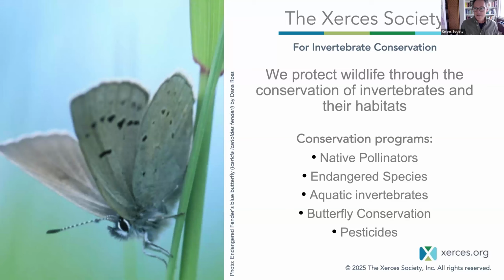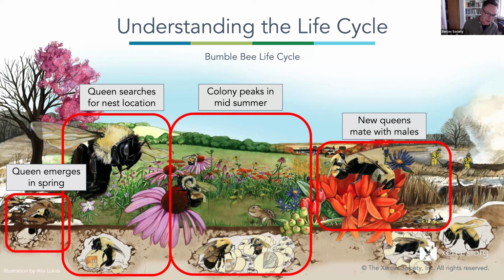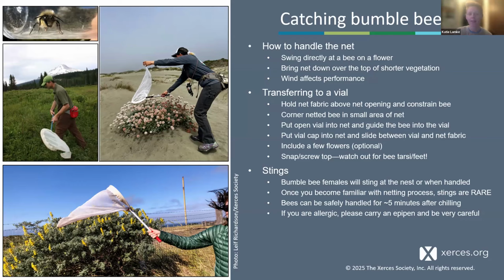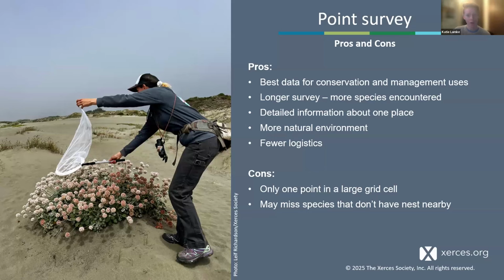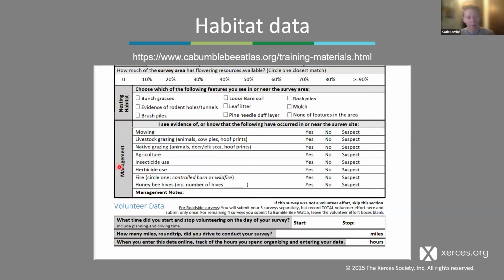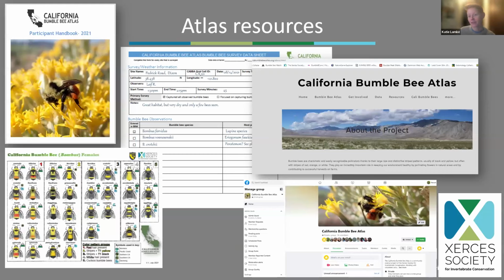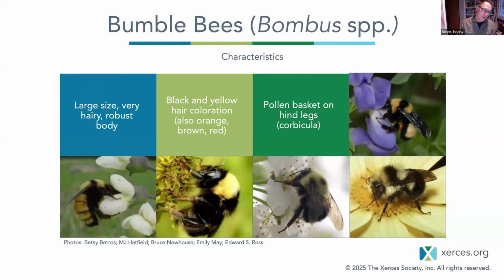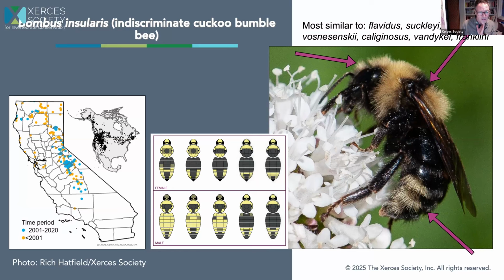California Bumble Bee Atlas Training: March 2025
California is home to 25 species of bumble bees, many of which face an uncertain future. Several species, including the western bumble bee, Crotch's bumble bee, the Suckely cuckoo bumble bee, and Franklin's bumble bee, have recently experienced significant declines. In order to conserve them, the Xerces Society for Invertebrate Conservation has partnered with the California Department of Fish and Wildlife to launch the California Bumble Bee Atlas. A key aspect of this work is to train a team of volunteers equipped with nets and cameras spread throughout the state to help us understand where these species are still living, and in which habitats they thrive. This California Bumble Bee Atlas workshop is your opportunity to join the collaborative effort to track and conserve California's bumble bees!

The training consists of three parts, and covers an overview of bumble bee ecology and conservation as well as methods to be used by project volunteers to collect information about bees found at particular sites.
Module 1: Introduction to Bumble Bee Ecology
Module 2: California Bumble Bee Atlas Methods
Module 3: California Bumble Bee Identification

This workshop is supported by the U.S. Fish & Wildlife Service and other funders.

Cover Photo: Kevi Mace-Hill